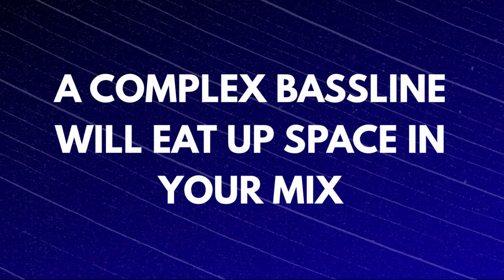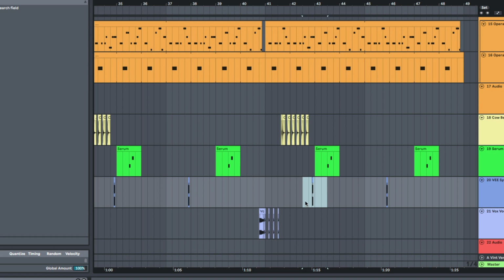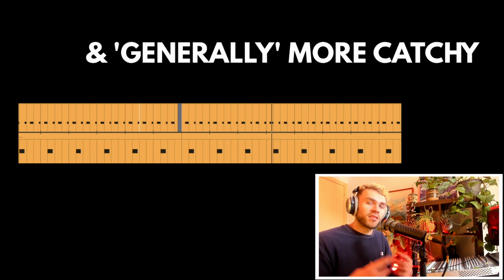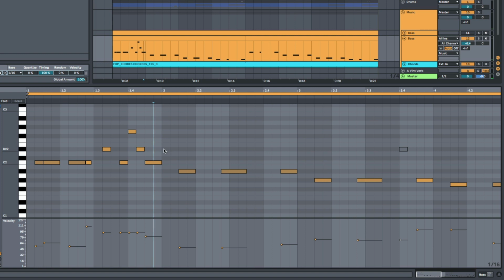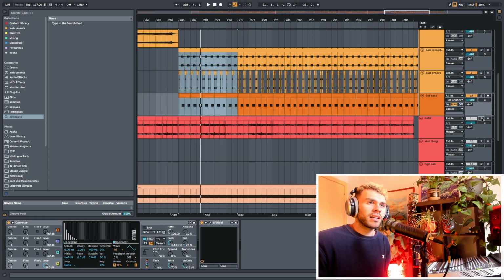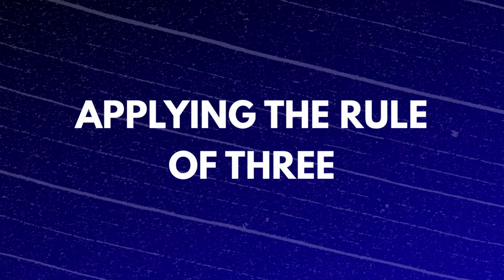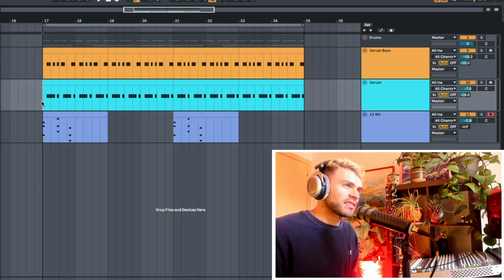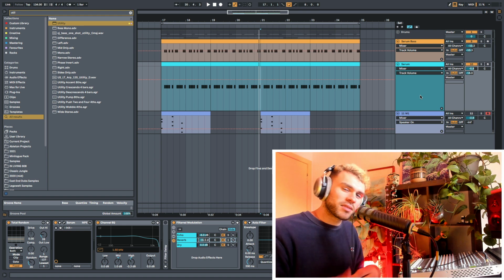3 Rules of Simplicity in Music Production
One big difference between intermediate & advanced producers is SIMPLICITY

Often, newer producers tend to overcomplexify their tracks, making everything more problematic in the long run. Producing simply is all about being efficient, leveraging every element in your track ... and making things easier for yourself!

0:00 Intro
0:16 1: Simplify Your Bassline
3:06 2: Complex IS Simple
5:36 3: The Rule of Three
7:29 Applying the Rule of Three
10:13 Challenge Yourself